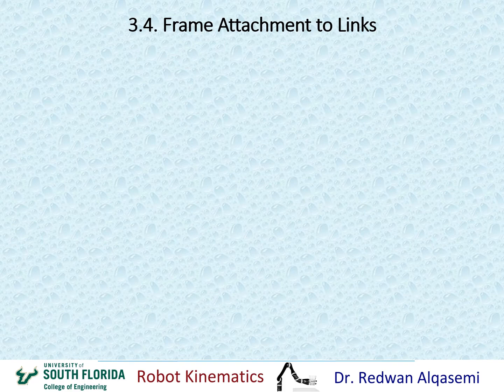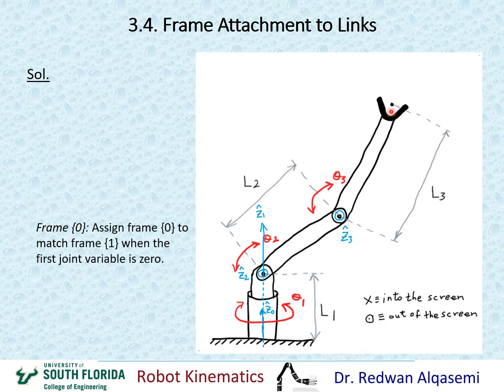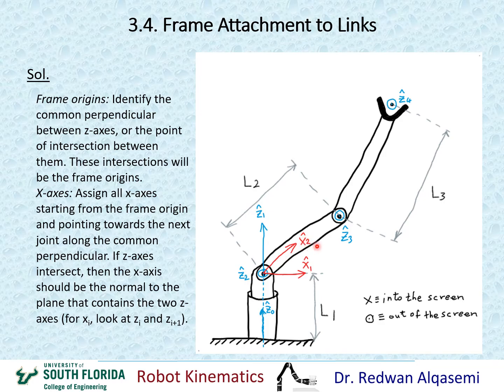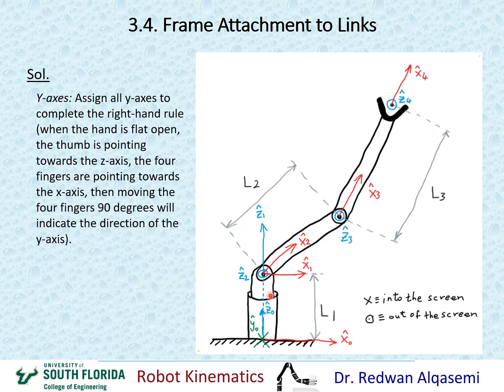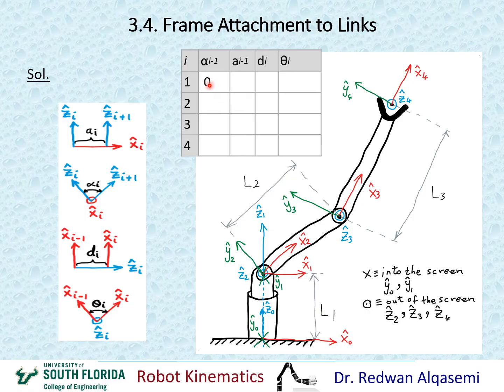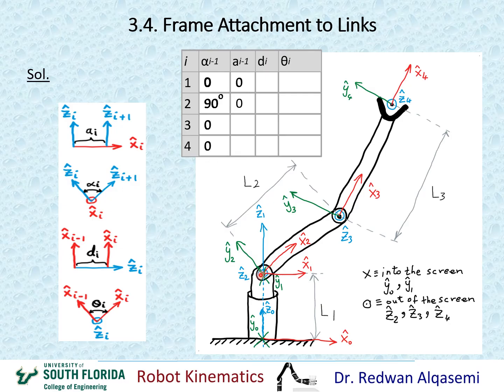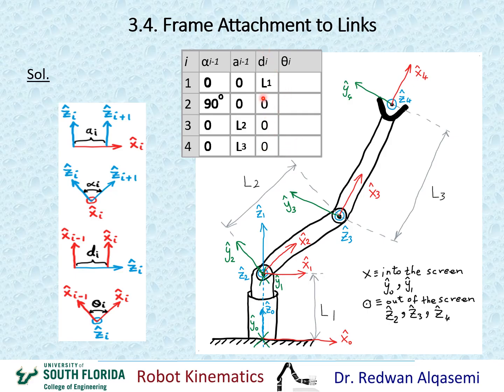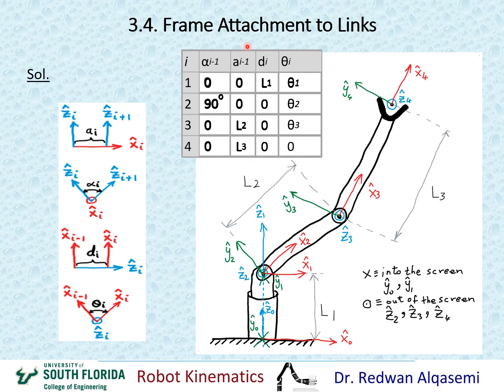Ch3 Part 2b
Ch3 Part 2b: This video shows the procedure for frame attachment (assignment) to the links, and the procedure for extracting the DH parameters, with examples (video 2 of 5). Chapter 3: Manipulator Kinematics (John Craig’s Introduction to Robotics book). Video sequence: (Ch3 Part 2a) video comes before this video, and (Ch3 Part 2c) video comes after this video.